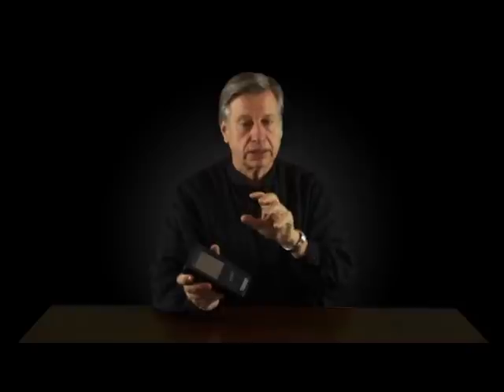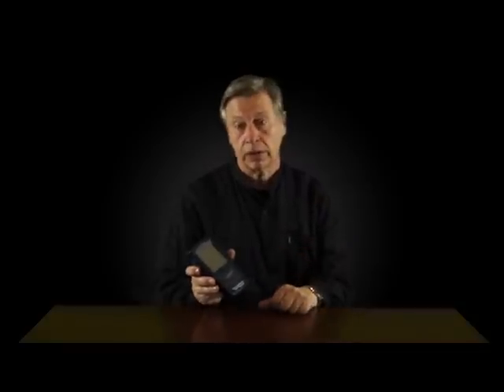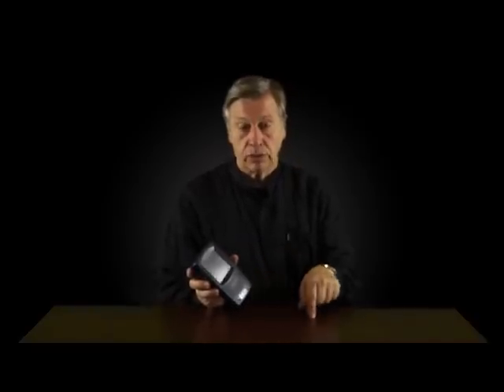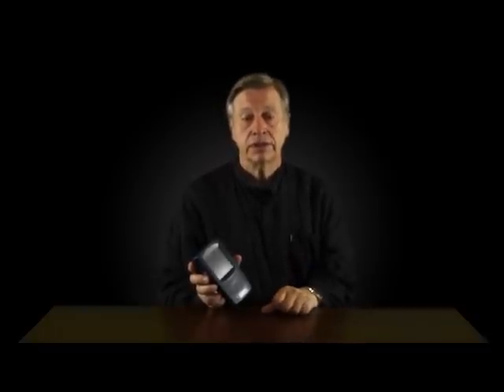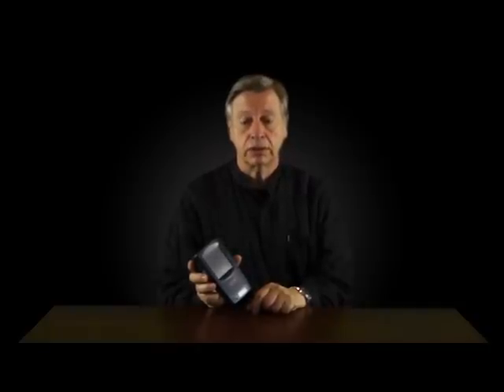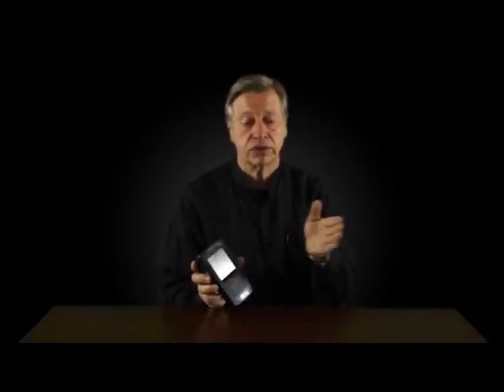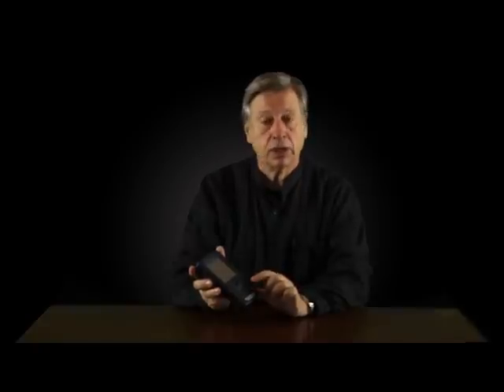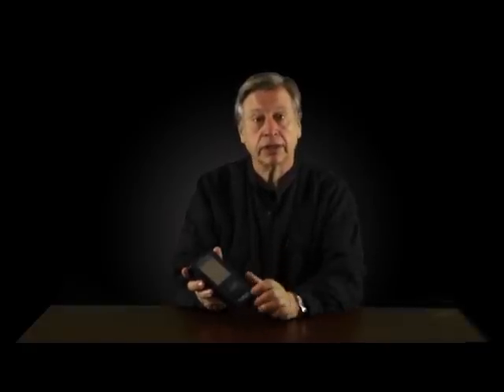MyoTrac Infiniti Clinical EMG (Muscle Monitor) Demo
A brief description and demonstration for the MyoTrac Infiniti Clinical Two Channel EMG distributed and manufactured by Thought Technology. to view more details and order.